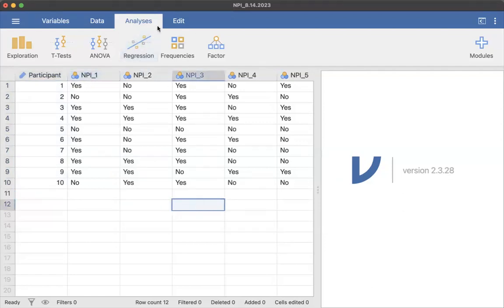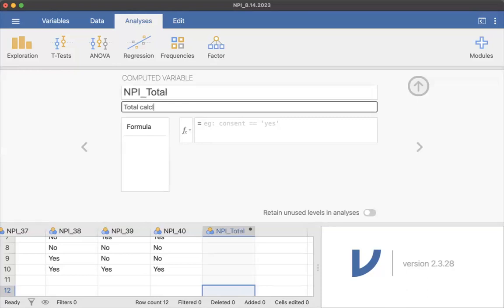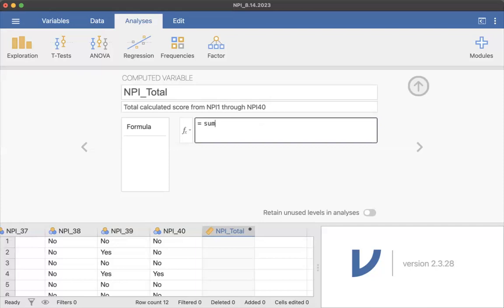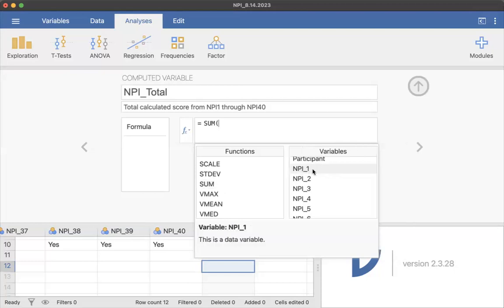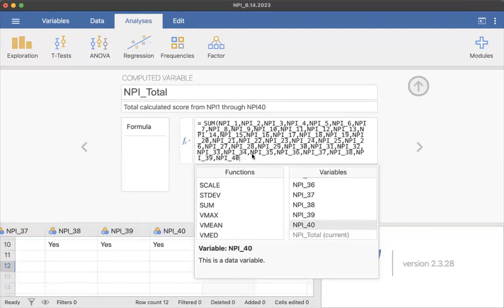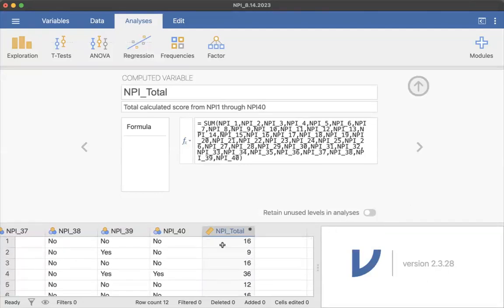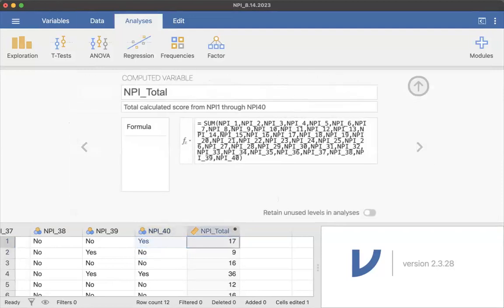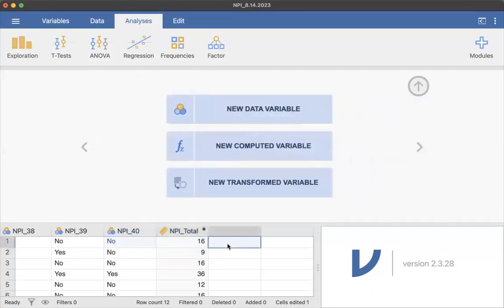Calculating a New Variable (sum total score) in Jamovi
This video explains the process of calculating a total score using the 40-item Narcissism Personality Inventory (NPI). It demonstrates the creation of a sum of all NPI questions to obtain a total score of narcissism.